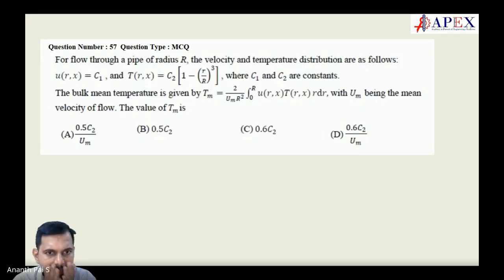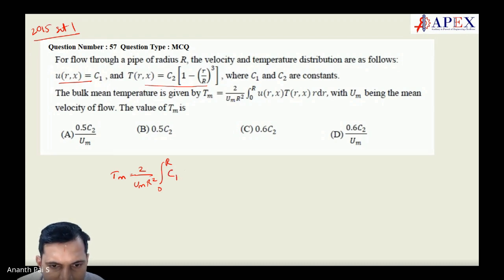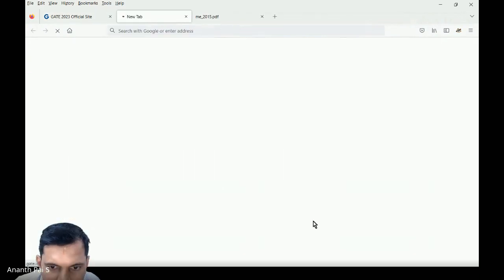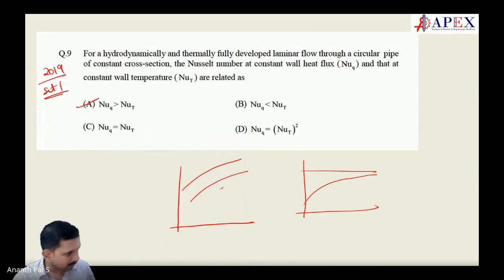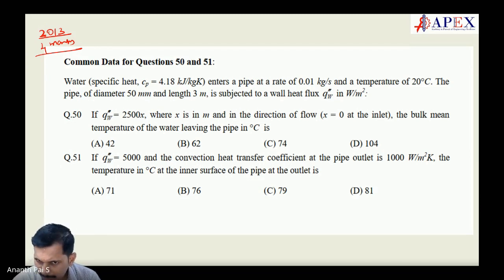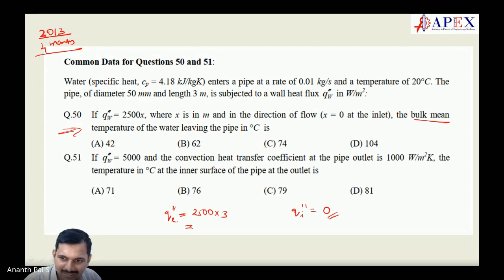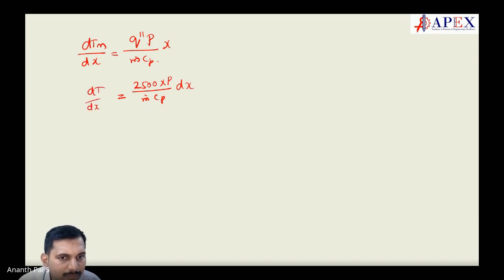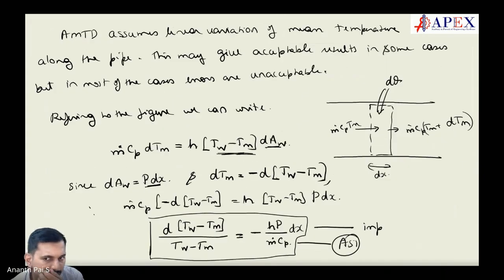Heat Transfer class 28